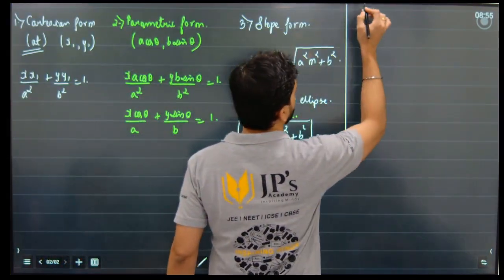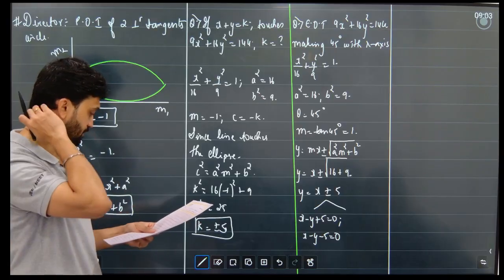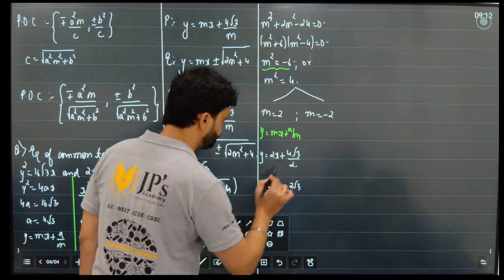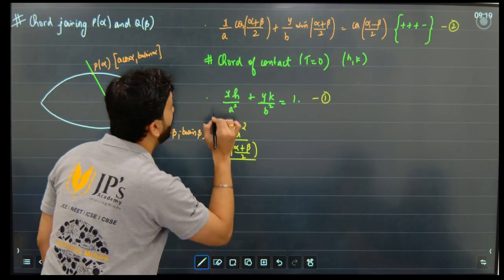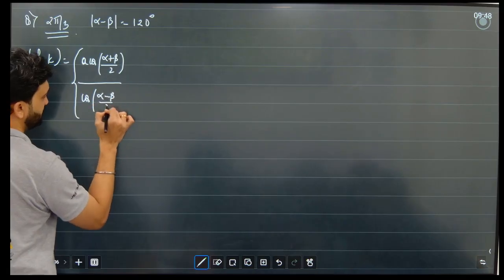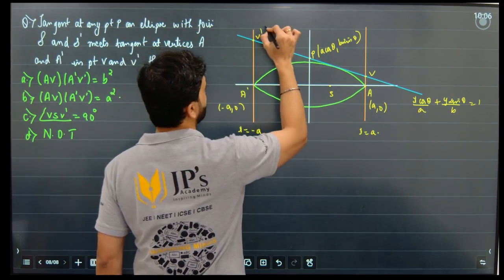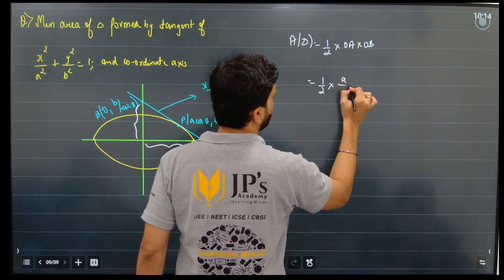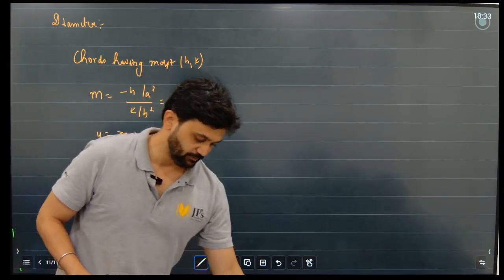ELLIPSE TANGENT LECTURE 01